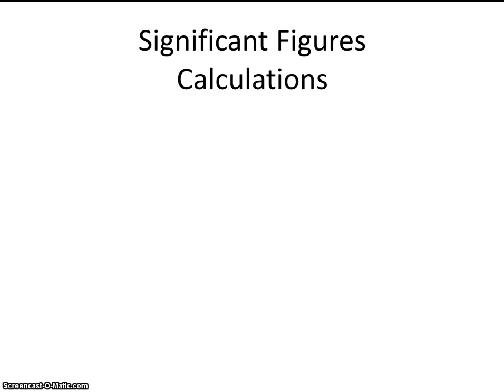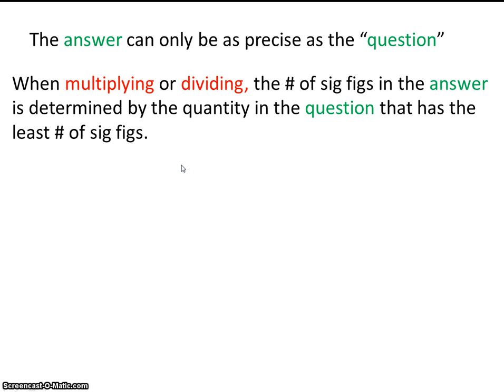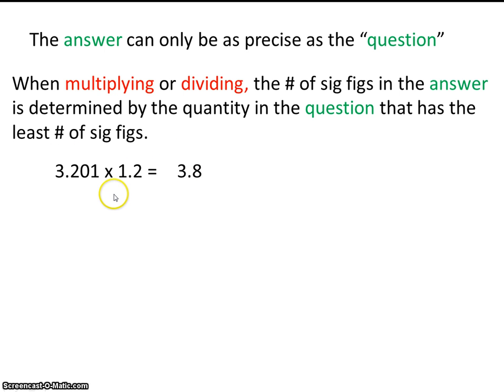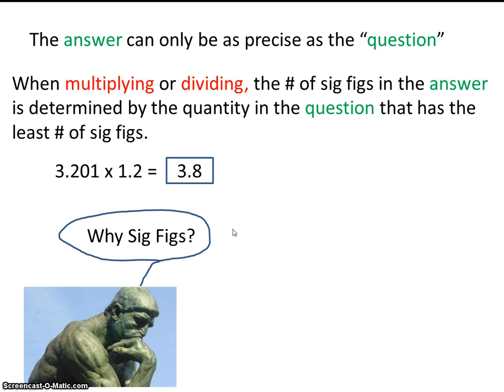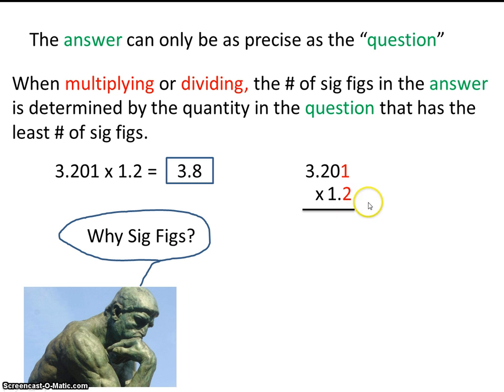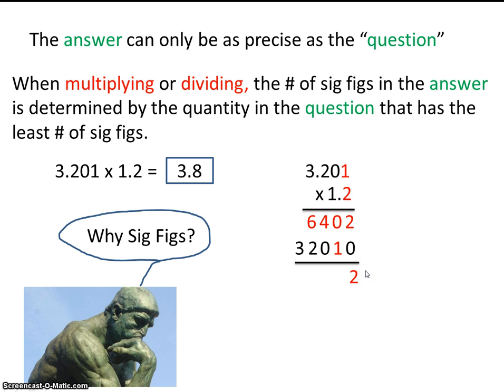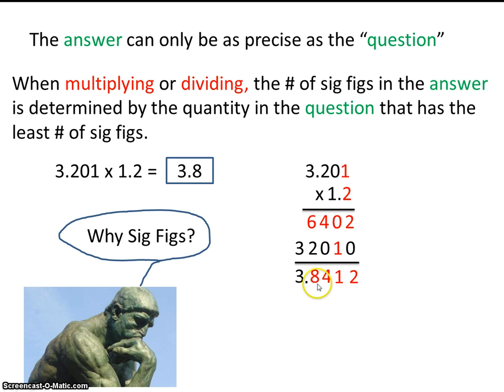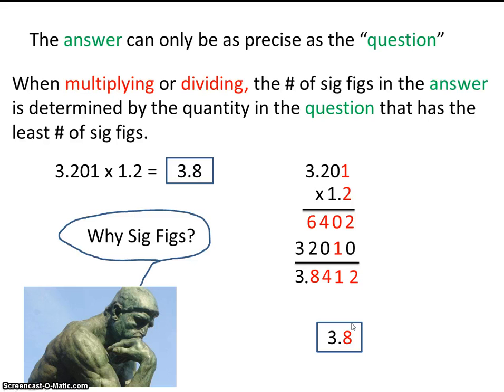# 5 Sig Fig Calculations Multiplication and Division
This video will teach you how to multiply and divide using significant figures